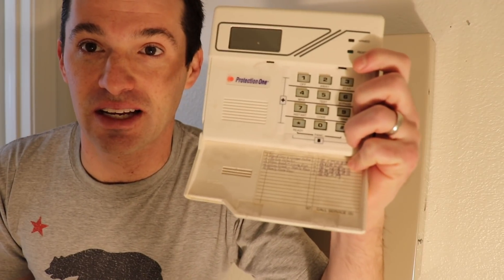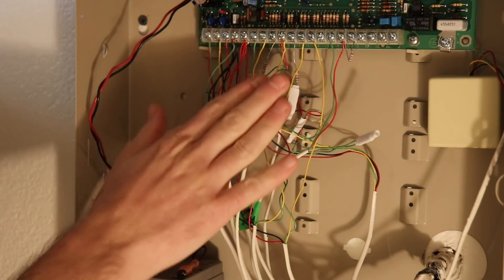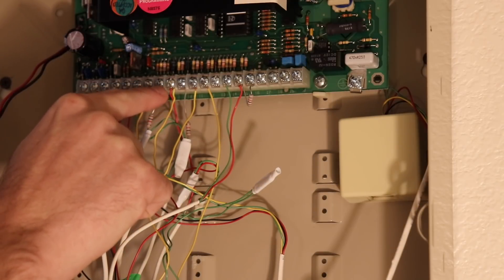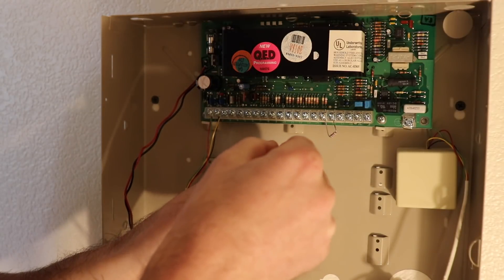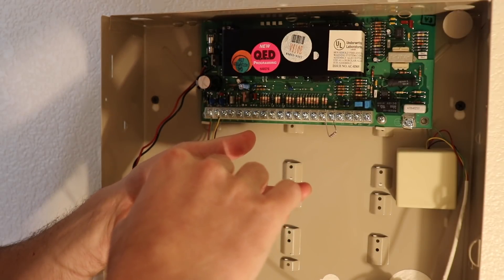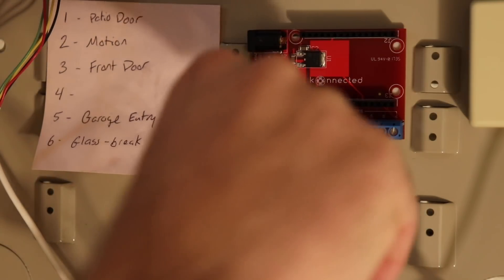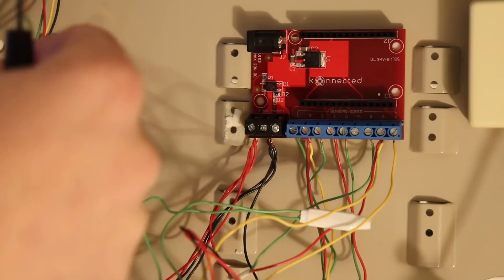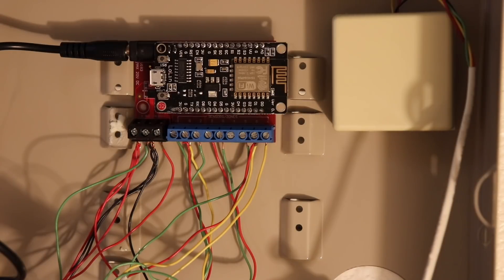Konnected Alarm Panel installation - Ademco Vista conversion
I demonstrate how to replace your existing wired alarm system (in this case an Ademco Vista alarm panel) with the Konnected Alarm panel to connect your home to SmartThings or Home Assistant in just a few minutes!

NOTE: This was filmed with a pre-production version of the Konnected Alarm Panel. Minor variations may be present in the actual hardware for sale later this year.